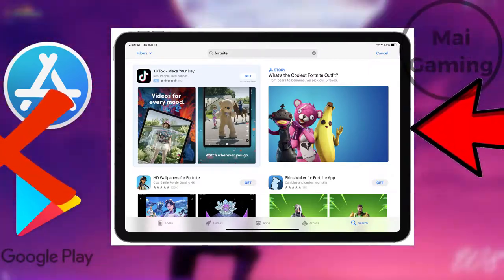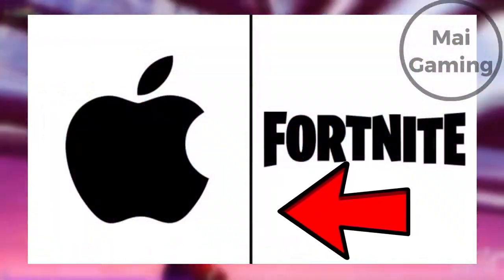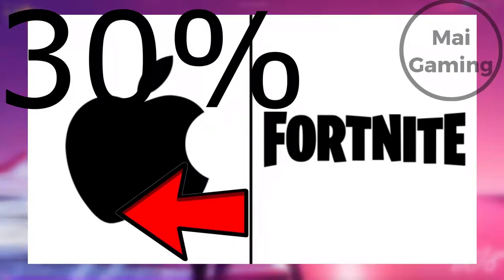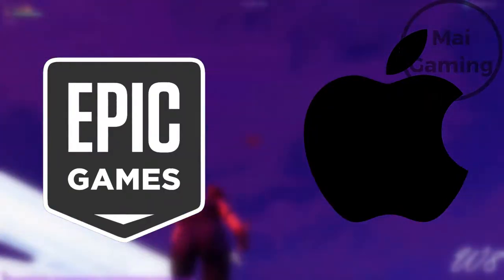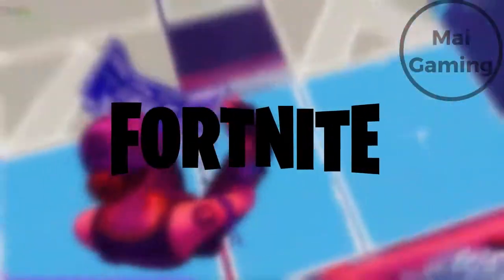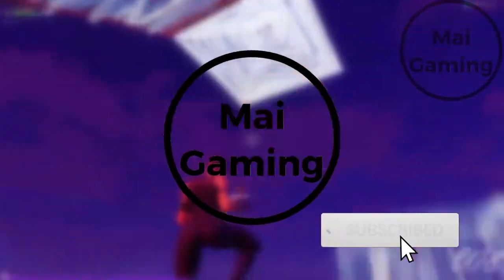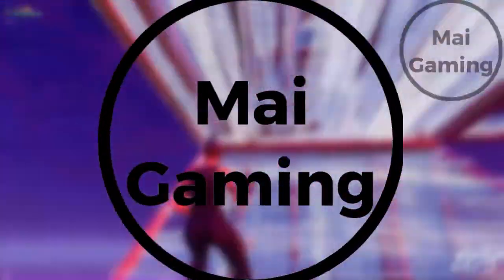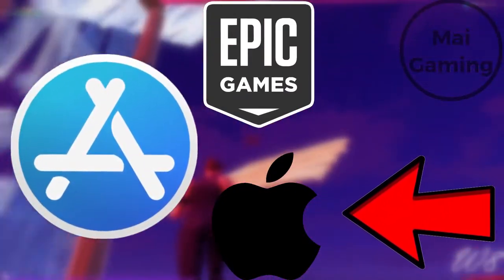why mobile Fortnite is getting banned (Fortnite vs apple lawsuit)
Fortnite is getting banned because apple said it's violating it's app store rules. It always takes 30% of the money it makes but fortnite forced mobile players to buy vbucks from pc because it's cheaper. Finding another way to make money through apple is against the rules. now, epic games is filing a lawsuit against apple for it's strict rules from the app store.